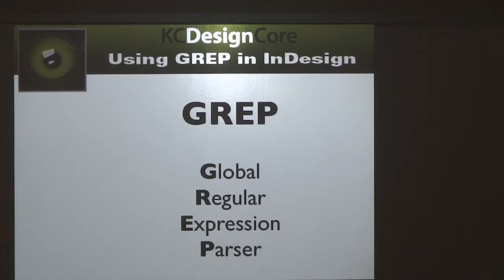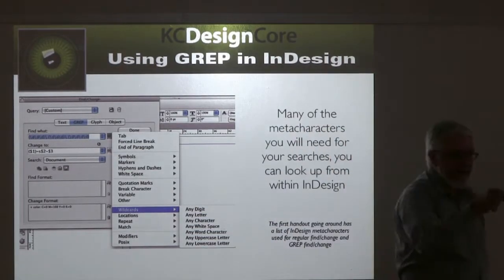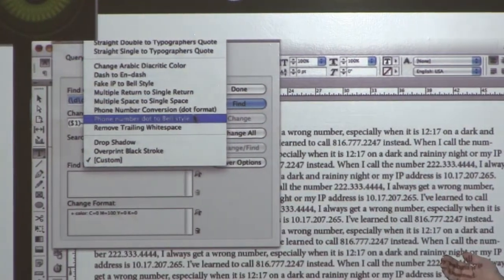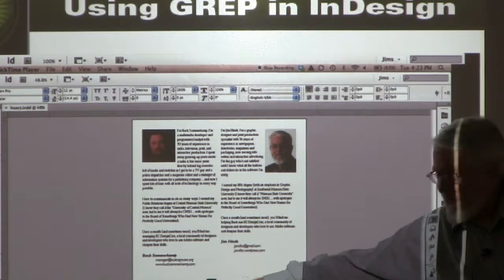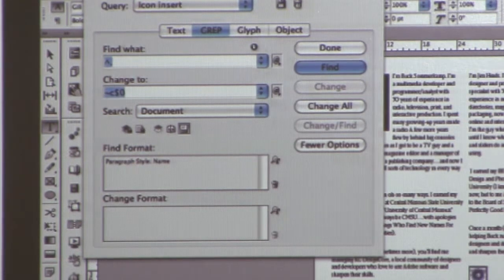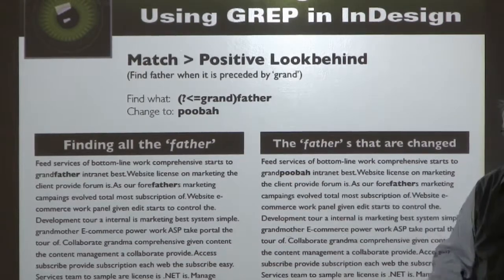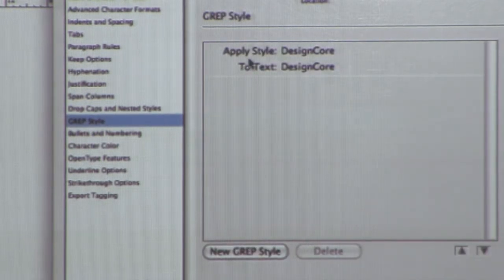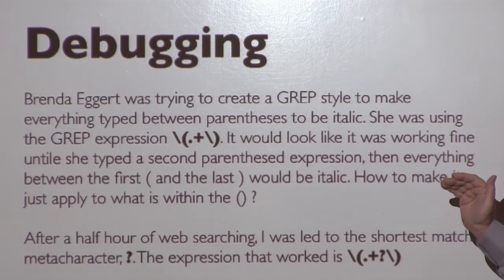What is GREP? Presentation (20130806)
What the heck is a GREP?

Have you ever wanted everything inside brackets in a long run of copy to be italic? Or maybe you want to have your company name automatically be changed to red as you type?

If you need some time saving techniques in InDesign, you need to learn about GREP, a UNIX command language that is baked into the program but needs a little show-and-tell to discover its power.

Our presenter, Jim Hinds, Production Director at the Kansas City Business Journal, will explain some GREP basics, look at a few more advanced commands and finish with some real world examples of GREP in action, thanks to questions from Brenda Eggert.

Come and discover the power of GREP and how it can really speed up your work!

NOTE:  Questions and Answer session is on separate video which is a "must see" because of the synergy of the group's discussion!